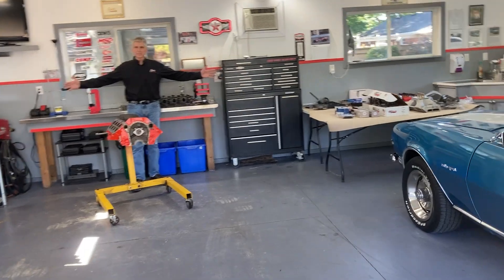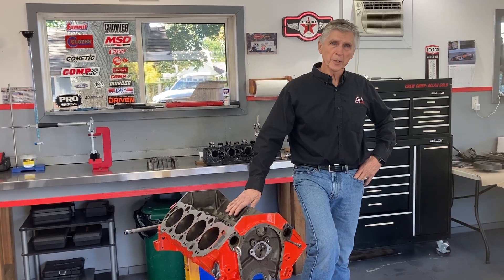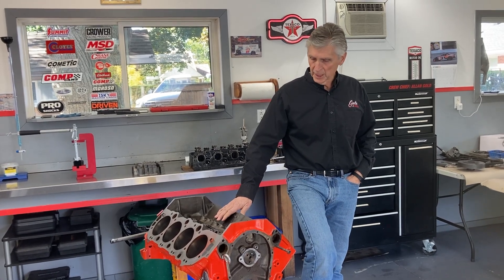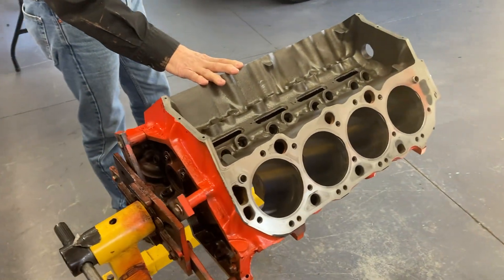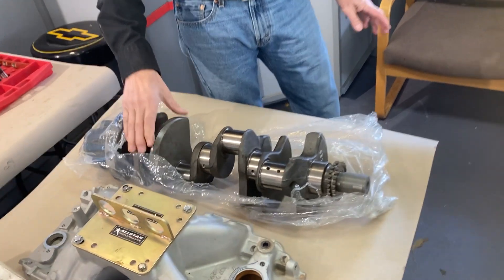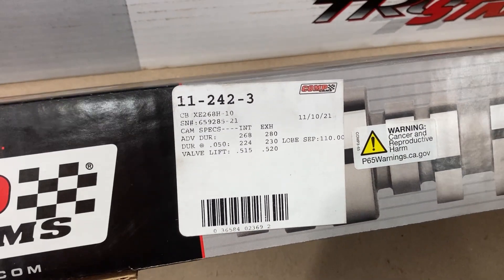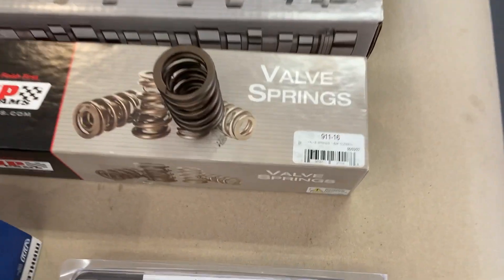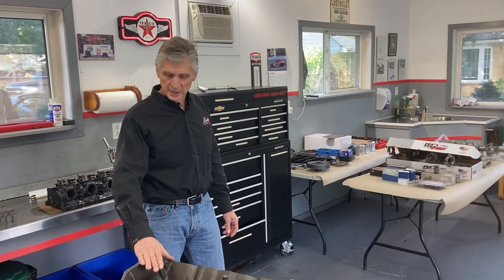The Almighty 427 BBC Big Block Chevrolet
In this video I describe the history and importance of the 427 Big Block Chevrolet engine. I also explain the design of the build and show all of the components prior to assembly. In subsequent video I will start this engine on my test stand, then on to Watters Dyno Service for the final test and tune.